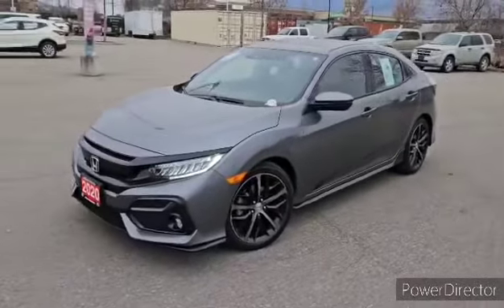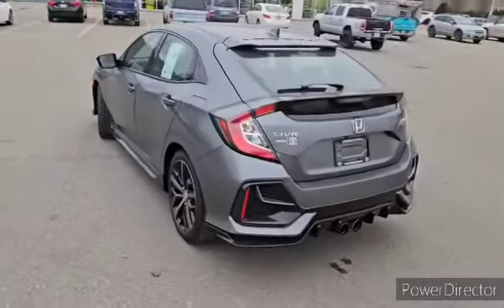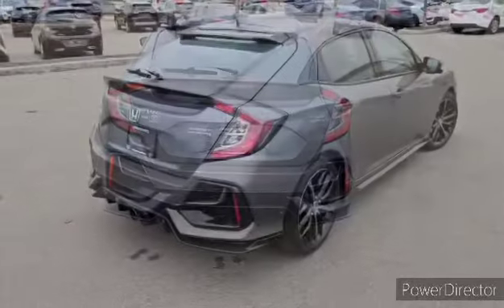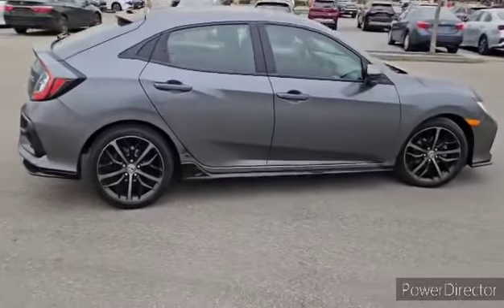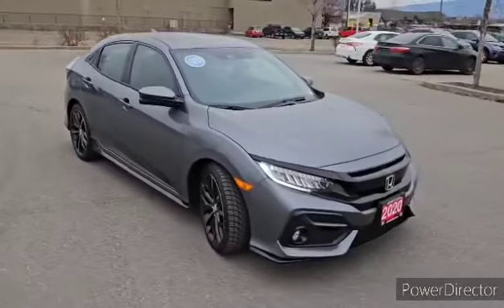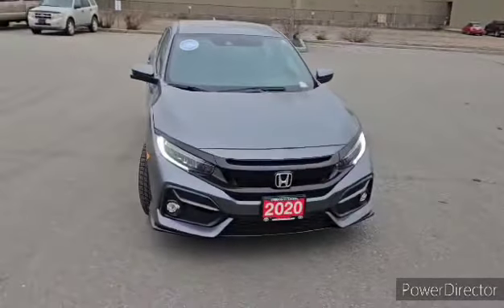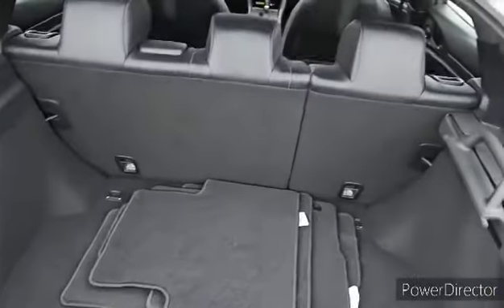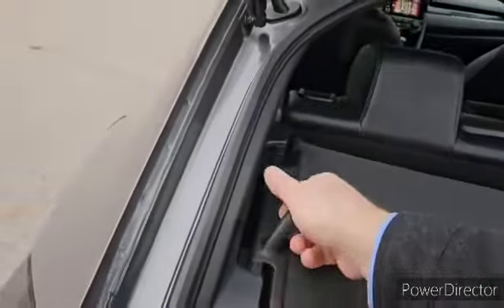V4252A 2020 Honda Civic Hatchback Sport Touring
APPLE CARPLAY | BLUETOOTH | NAV

This 2020 Honda Civic Hatchback Sport Touring is a dynamic and feature-packed compact car that continues to impress drivers with its sporty style and advanced technology.

The exterior design displays a sporty and aerodynamic edge. Its sleek lines, aggressive front grille, and striking LED headlights give it a dynamic and modern presence on the road.

Under the hood, the Civic Hatchback Sport Touring typically houses a turbocharged 1.5-liter four-cylinder engine. Paired with a responsive continuously variable transmission (CVT), it delivers a spirited and efficient performance, making it a thrill to drive.

Stepping into the cabin reveals a spacious and well-appointed interior. The Civic Hatchback Sport Touring seats five passengers with leather-trimmed seats and a user-friendly layout designed for both comfort and functionality.

In terms of technology, the 2020 Civic Hatchback Sport Touring features a high-tech infotainment system. This often includes a 7-inch touchscreen display with smartphone integration through Apple CarPlay and Android Auto, ensuring seamless connectivity and entertainment during your journeys.

Safety is a priority, and the Civic Hatchback Sport Touring is equipped with a suite of advanced safety features, including adaptive cruise control, lane-keeping assist, and a comprehensive set of airbags, ensuring the well-being of its occupants.

On the road, the 2020 Honda Civic Hatchback Sport Touring offers a spirited and engaging ride. Its responsive handling and turbocharged engine make it ideal for those who enjoy an exciting driving experience, while still providing a comfortable and practical ride.

The 2020 Honda Civic Hatchback Sport Touring remains a compelling choice in the compact car segment, celebrated for its sporty design, advanced technology, and safety features. It continues to be a strong contender for drivers who appreciate both style and performance, even in the present day.

This vehicle qualifies for our exclusive pre-owned inventory warranty. Available only at Vernon Toyota, we offer a 3 month - 3,000km warranty on all used vehicles. For more details, please ask a member of our team.

$29,995
74,661 km

Available at VernonToyota
📍3401 48th Ave